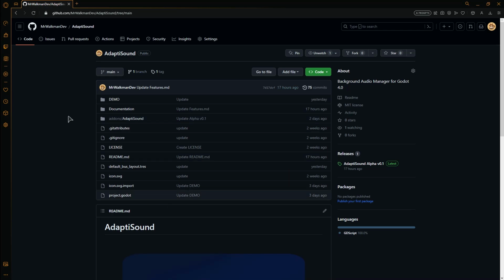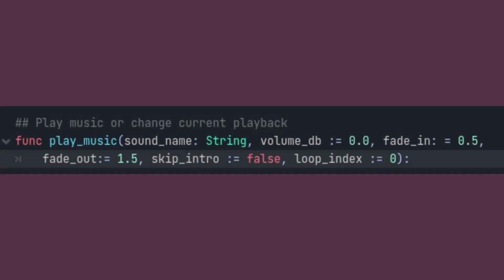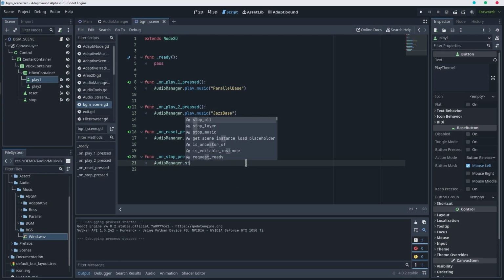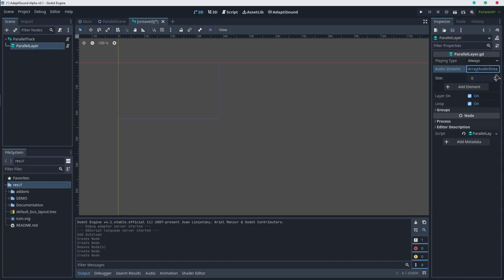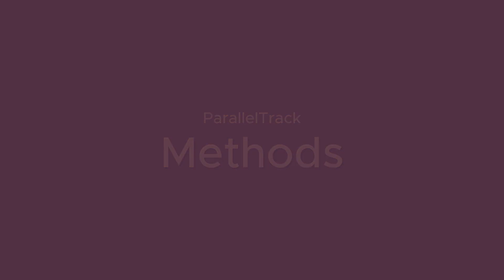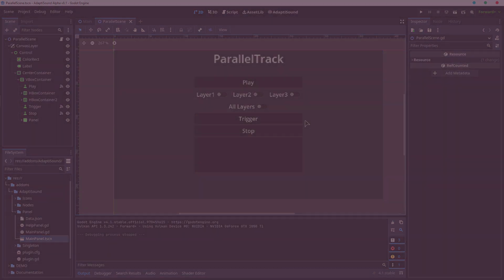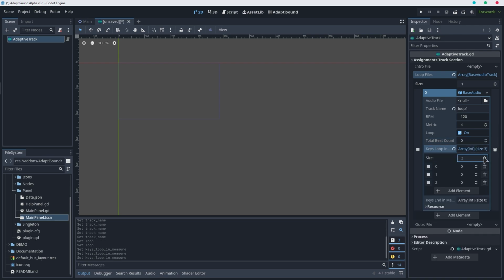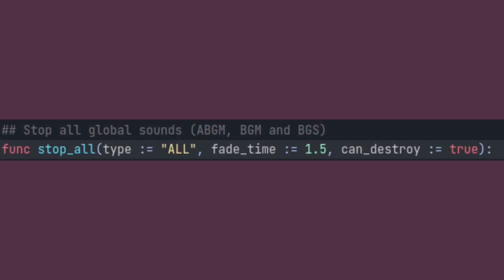AdaptiSound Features v0.1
With this video I intend to explain in general terms the features of this plugin.
If you have any questions you can leave them in the comments :D